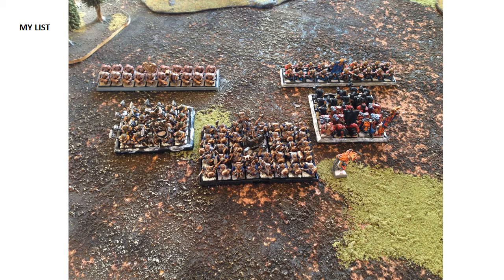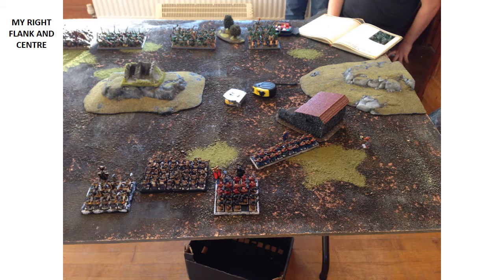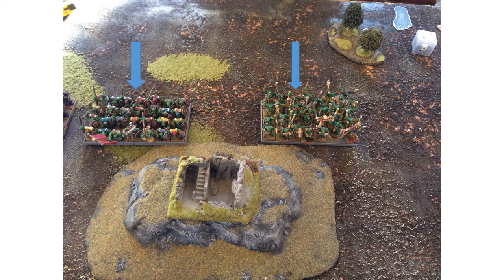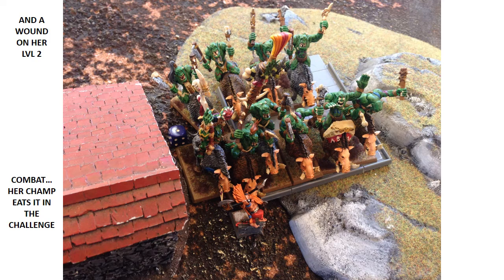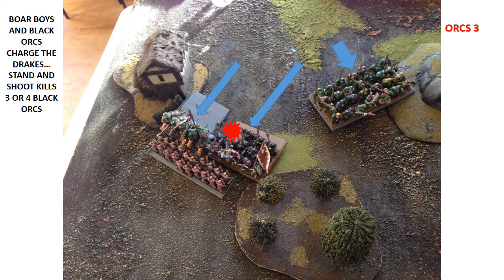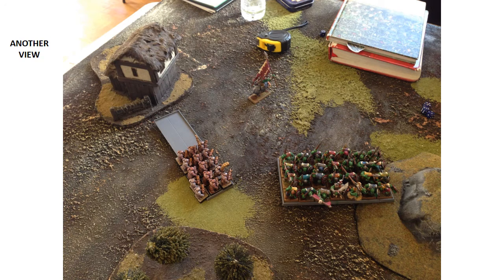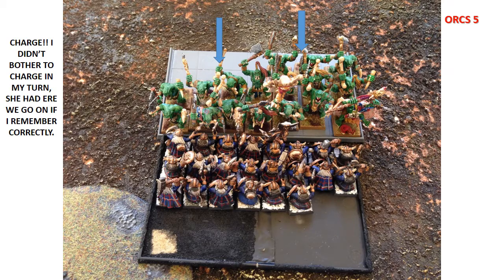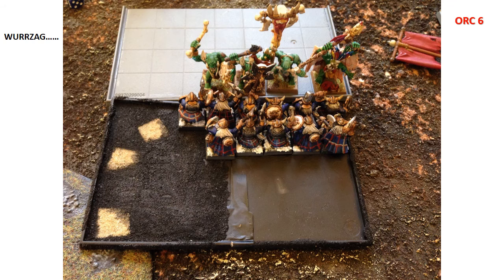Dwarfs vs Orcs and Goblins 8th Edition Warhammer Fantasy Battle Report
The Dwarfs clash with their hated enemy (Orcs) in this 2000 point Warhammer Fantasy Battle Report. Can the Dwarfs hold back the green tide, with no artillery?? Its a good one.
Played at my local gaming club Merseyside Mammoths in (Ainsdale) Southport.

Battleline is the scenario.

Our first live stream will be going out on the weekend of 3rd/4th/5th July, where my Dwarfs/ Lizardmen will be taking on Fred's High Elves.